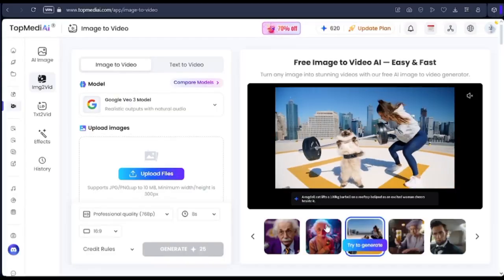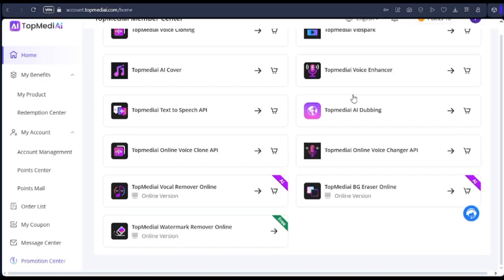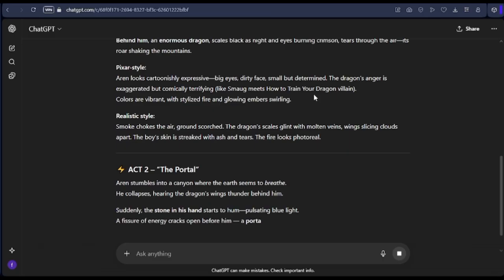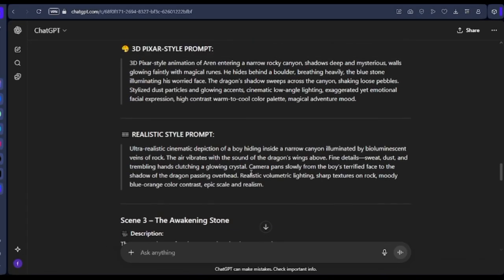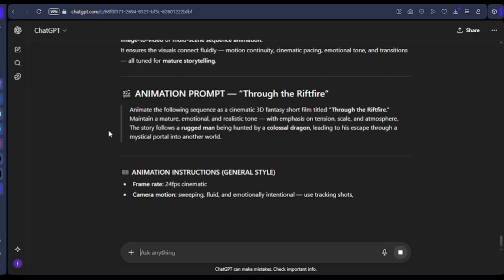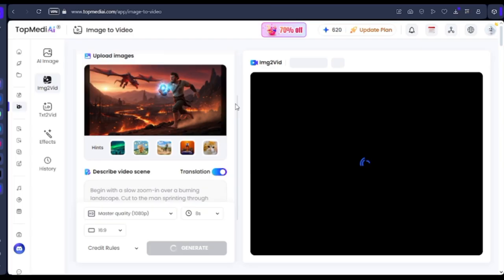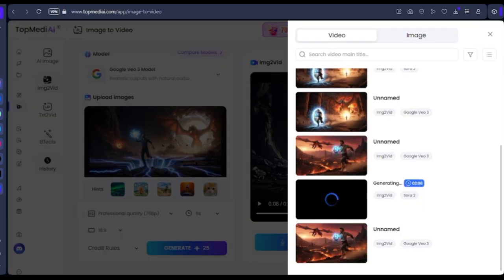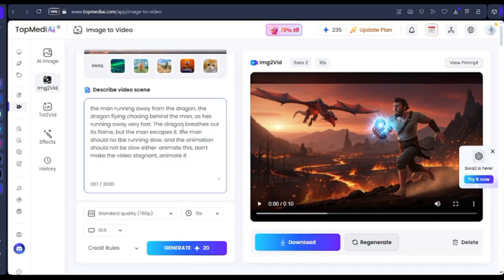New AI Video Generator Beats Sora 2 & Veo 3.1 — 5X Better and 100% FREE!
Just launched! OpenAI's Sora 2 vs Google's VEO 3: Which AI video generator reigns supreme in 2025?
In this side-by-side comparison, we test the same prompts on both models to generate stunning videos with synced audio, realistic physics, and cinematic quality. Discover key differences in realism, speed, audio integration, and creativity—perfect for creators, marketers, and AI enthusiasts.

✅ Complete Tencent Hunyuan setup tutorial (English translation included)
✅ Text-to-video generation techniques
✅ Image-to-video animation methods
✅ Advanced prompting strategies for VEO-3 level results
✅ Real-time AI image generation features
✅ 3D model creation and talking avatars
✅ Commercial use guidelines for YouTube automation

Why This Matters:
While competitors charge $50-100/month for basic features, Tencent Hunyuan offers unlimited video generation, AI image creation, sound effects, and commercial licensing - completely FREE!
Perfect for YouTube automation, content creators, marketers, and anyone looking to create professional videos without breaking the bank.